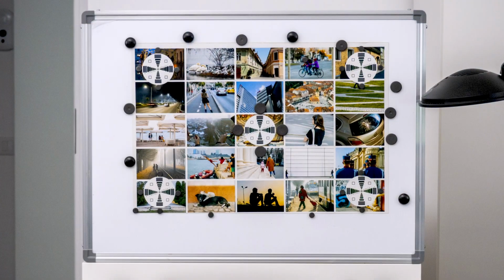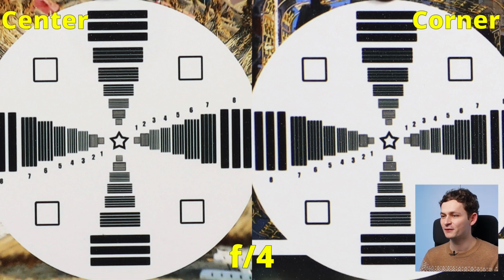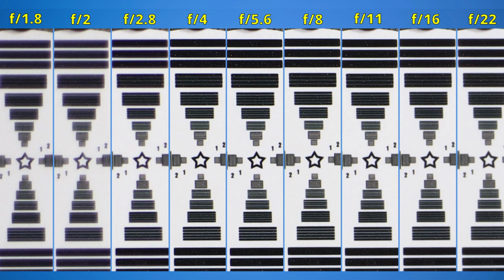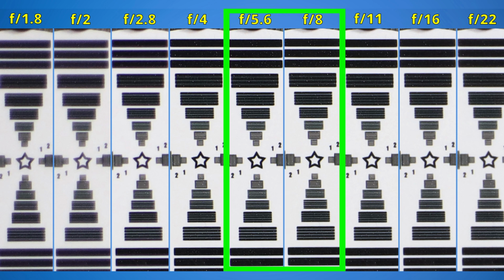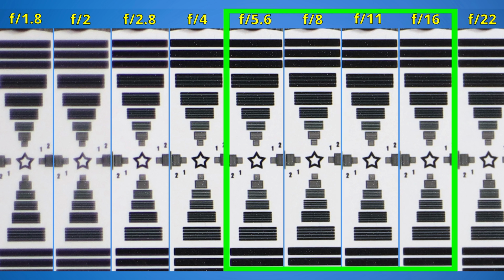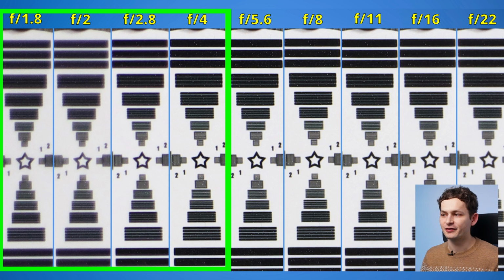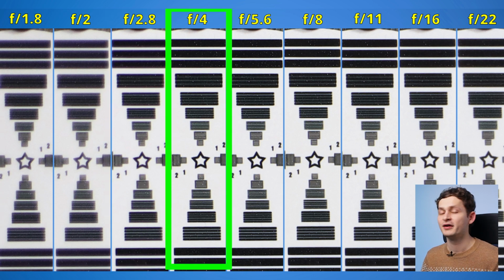30MP Sharpness Test - Canon 50mm f1.8 STM + Canon EOS R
This is a Sharpness Test of the Canon EF 50mm f/1.8 STM lens mounted on a 30.3 Megapixels Full Frame Camera.

Products visible in this video:

Canon EF 50mm f/1.8 STM
(the above link is a paid link)

0:00 Introduction
0:39 Sharpness from f/1.8 to f/5.6
1:42 Sharpness from f/5.6 to f/22
2:09 Conclusion

The Full Frame camera that was used: Canon EOS R set at 30.3 Megapixels.

In-camera corrections during testing:

Peripheral illumination correction was turned ON
Distortion corrections was turned OFF
Digitale lens optimizer was turned OFF
Chromatic aberrations corrections was turned OFF
Diffraction correction was turned OFF

The lens was mounted on the Canon EOS R camera using a Canon EF - EOS R Mount Adapter that doesn`t affect image quality because it doesn`t have any optical elements.